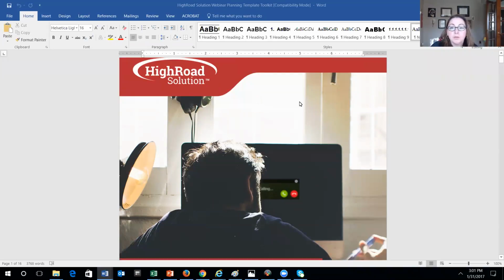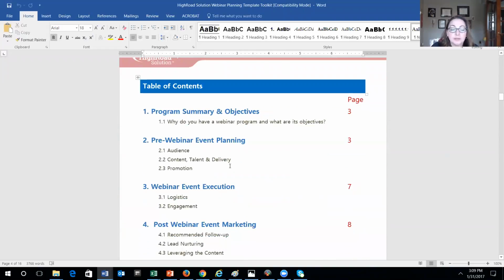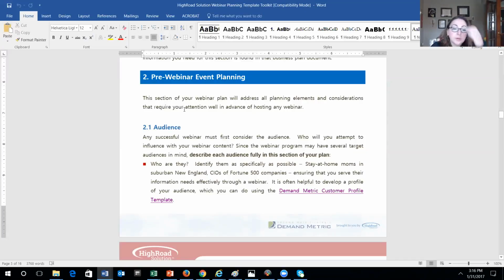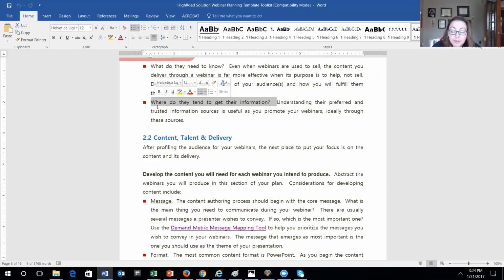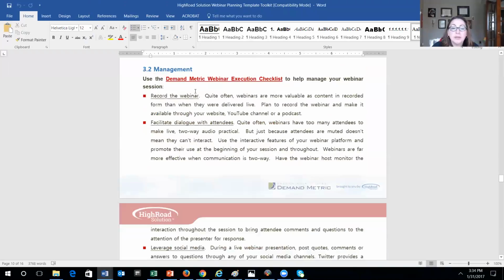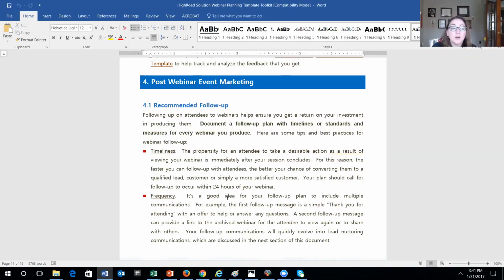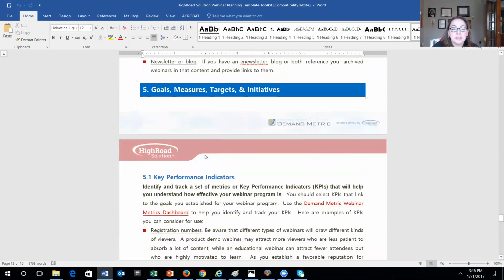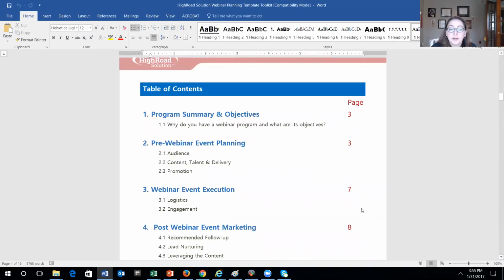HighRoad U Toolkit of the Month Webinar: Webinar Planning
This month's Webinar Planning Toolkit was designed to help you document your webinar program. This Microsoft Word-based tool is a great resource to help guide you through the development of your webinar plan.

KEY BENEFITS

enables documentation of webinar program
considers multiple stages of webinars
provides a professionally formatted plan
includes a real-world example
save 2 hours on formatting
Following this this template will help you develop a plan to fully exploit webinars as a sales, marketing and support channel.